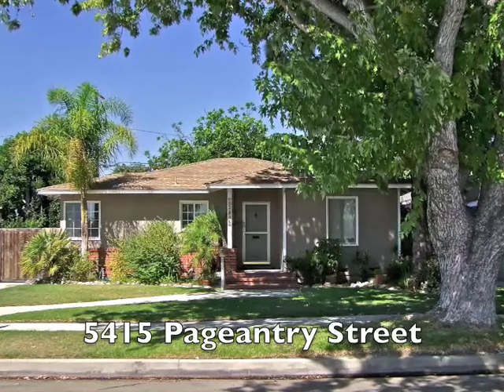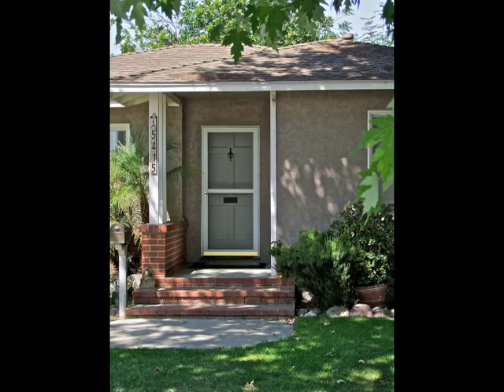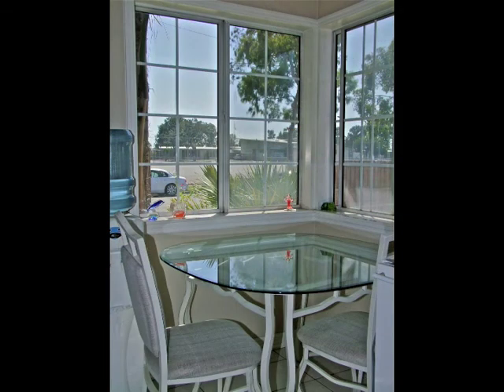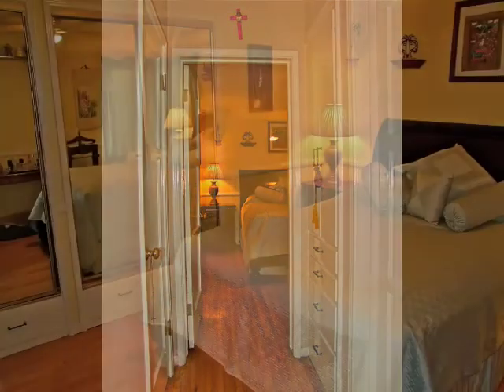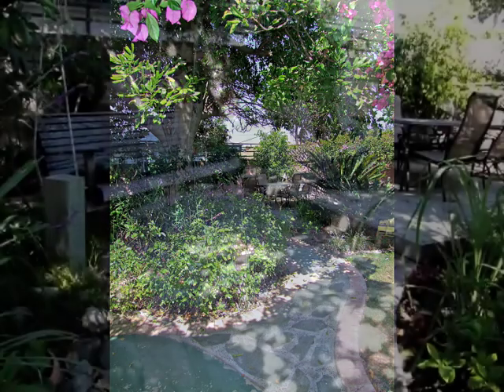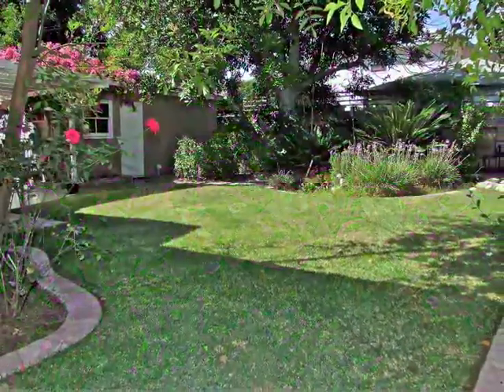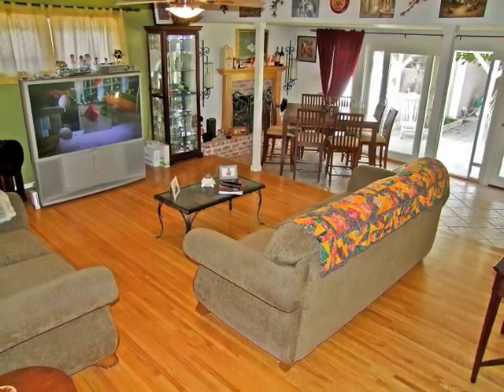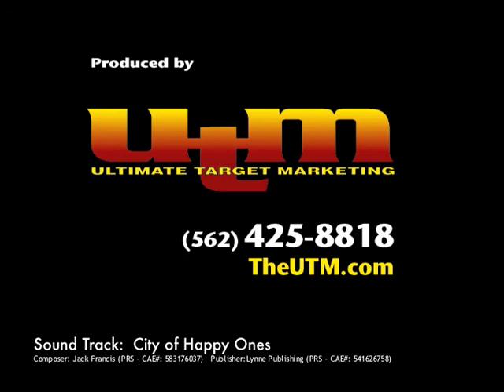5415 Pageantry Street